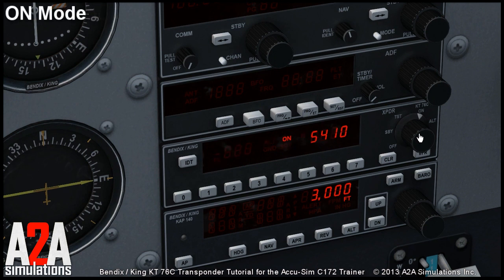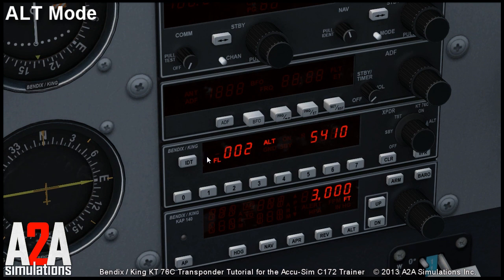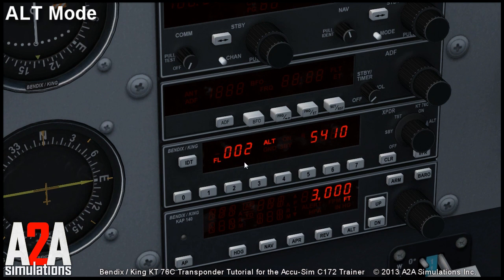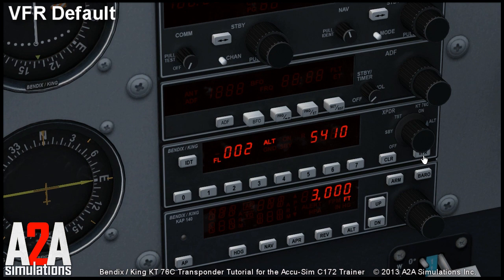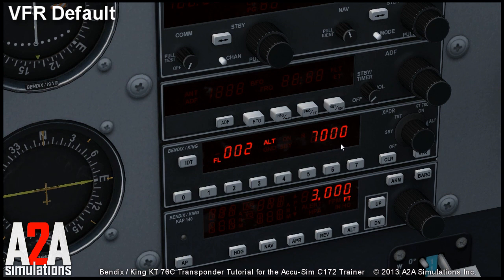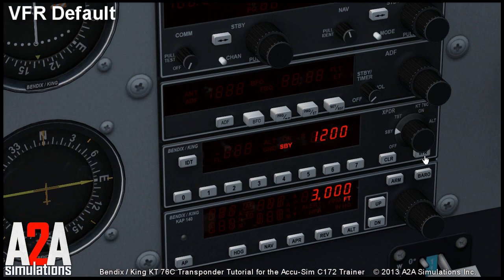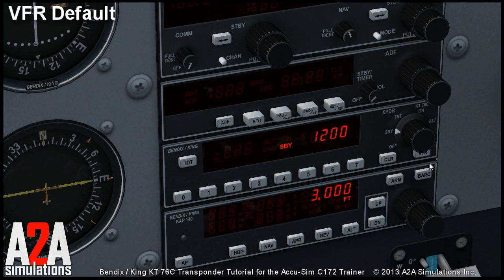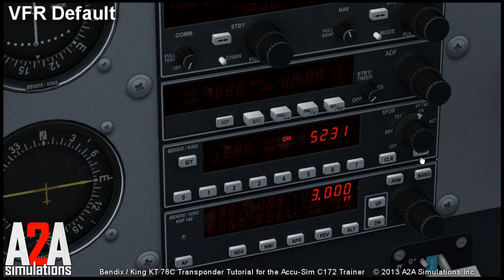A2A C172 Avioncs Tutorials: Transponder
A short tutorial showing the advanced support for the Bendix / King KT 76C Transponder unit in the A2A Accu-Sim C172 Trainer.